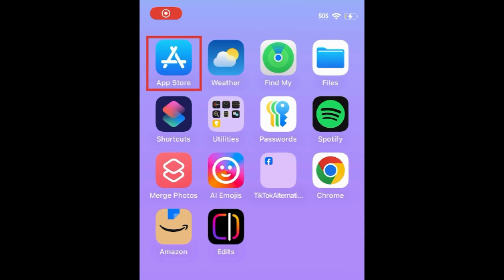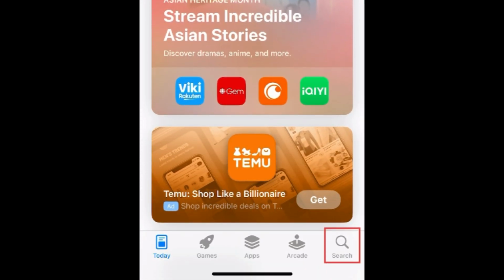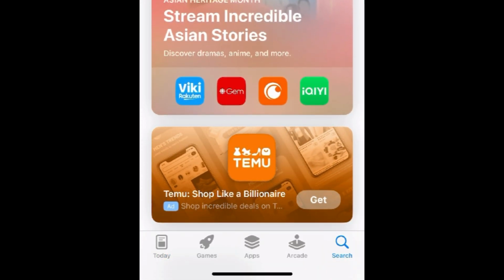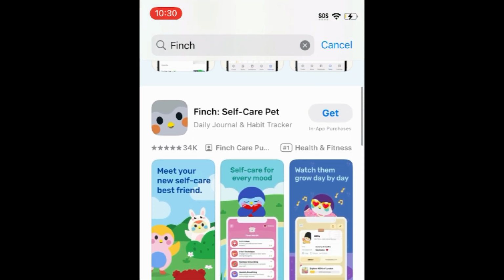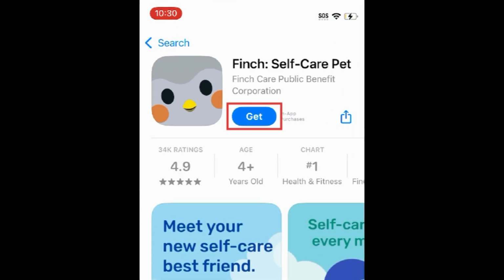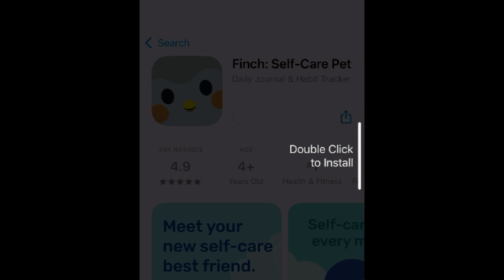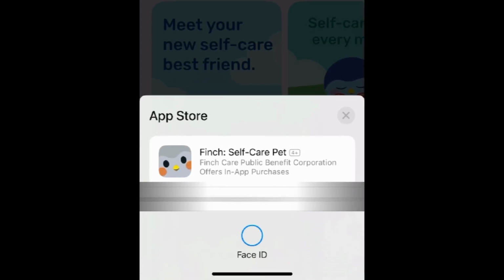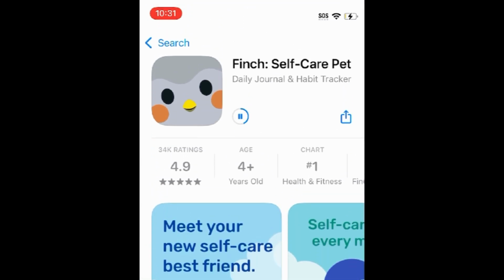How to Download & Install Finch: Self Care App in 2026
Want to start using the Finch self care app, but not sure how? Watch this video to learn how to download Finch!

To download & install Finch on an iPhone or iPad:
Go to the Search tab, and search “Finch” at the top.
Tap Finch in the search results.
Wait for the download to finish, then tap Open to start using the Finch App.

To download & install Finch on an Android device:
Tap the search bar at the top, and type in “Finch.”